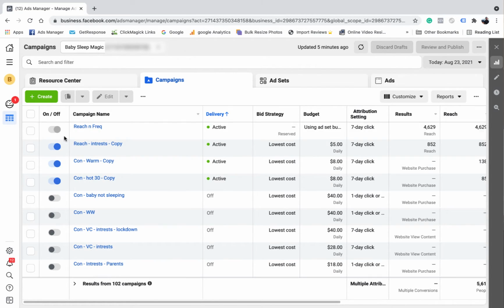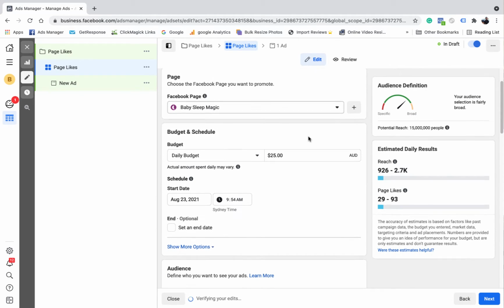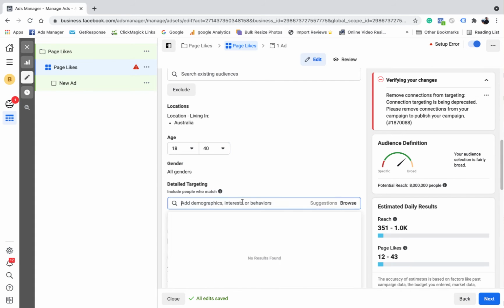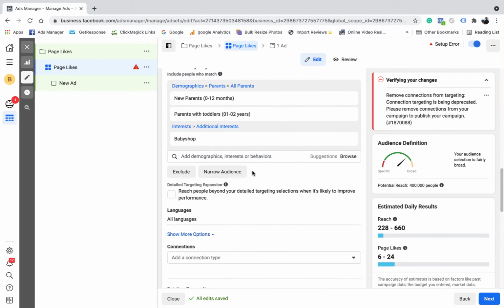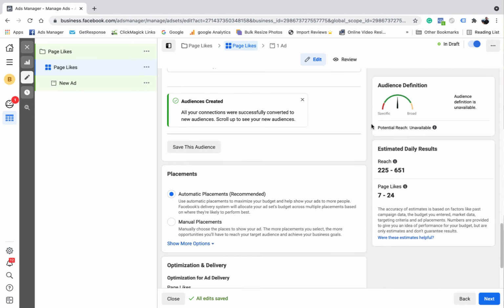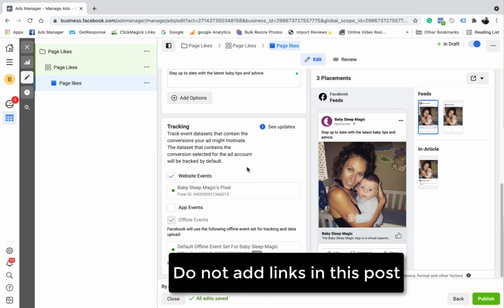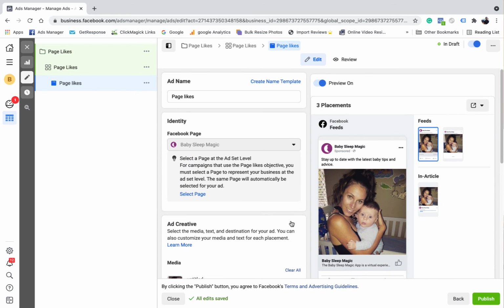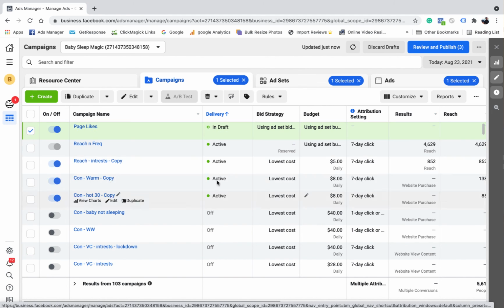How To Generate Income Online Using Facebook Ads | Video #22 Creating Your First Ad Campaign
Part of seasoning our ad account is to create a very basic LIKE campaign ad so we can spend some money, get some likes then open more ad accounts.

The main reason we use a LIKE campaign is:

1) Because its the easiest ad to get approved
2) It helps gets like n social proof for our page
3) Main reason is to season the ad account so we can open more

|| Facebook Ads For Local Businesses || Create Facebook Ad ||

Peace ♥